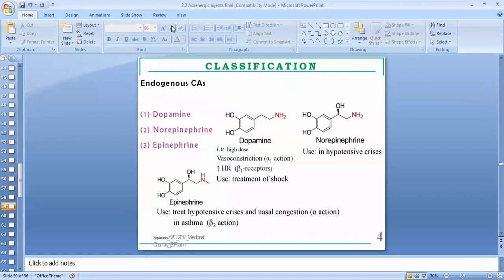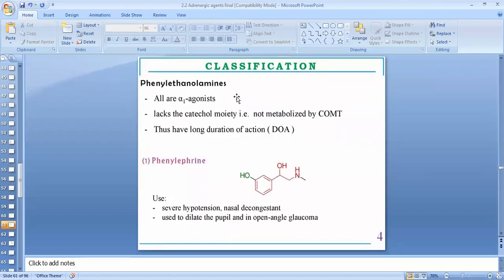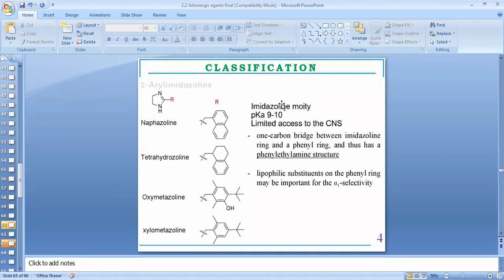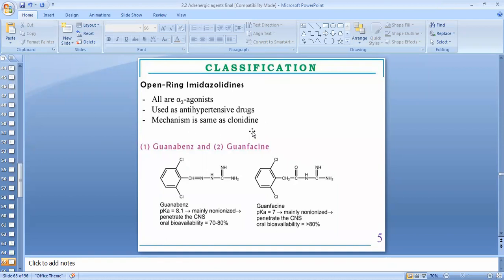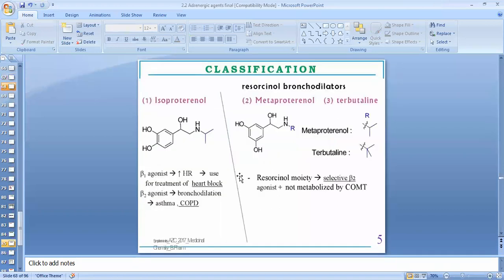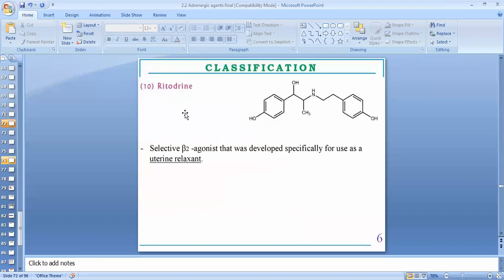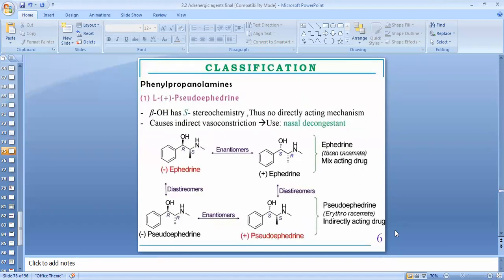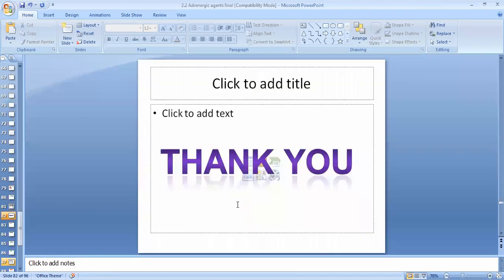Adrenergic Drugs#alpha adrenergic blockers# adrenergic antagonist#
this video contains an explanation of the adrenergic antagonist